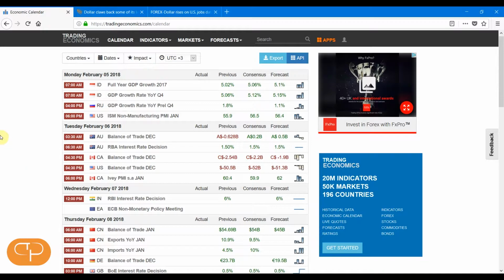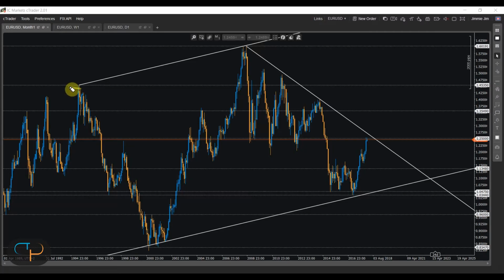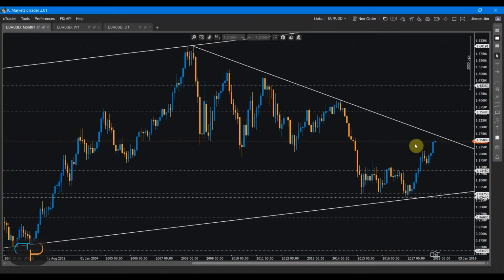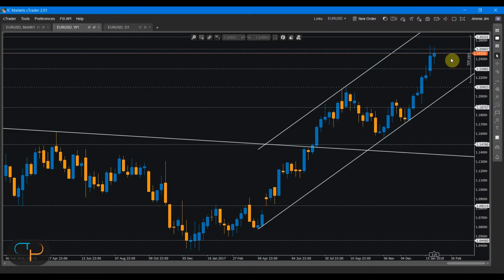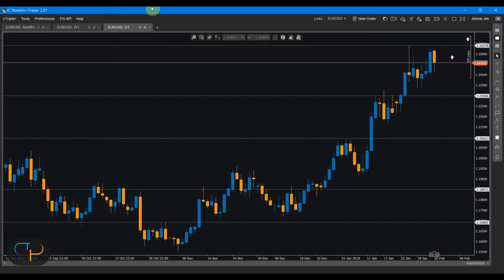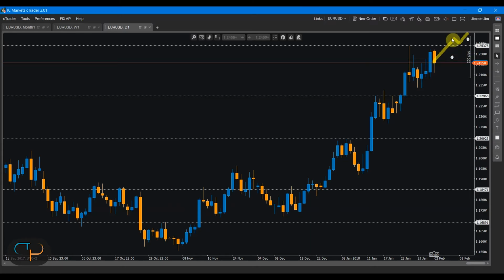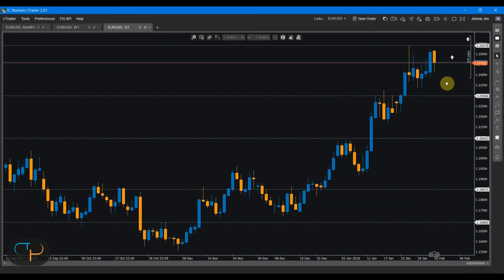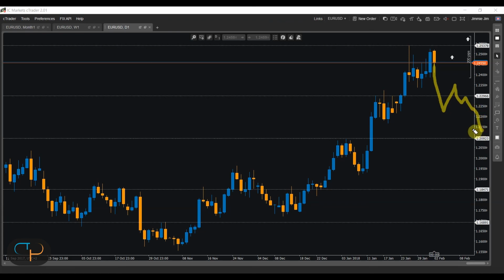EURUSD price action forecast for February 5th to February 9th 2018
This is my forecast based on graphical analysis (price action) only. I also briefly talk about the fundamental analysis, namely the important events of the economic calendar and articles dealing with the subjects of the moment.

Remember to 👍like if you enjoyed this video, 💝subscribe if you want to see more videos like this in the future and 💬comment about what you think and what would you like to see in upcoming videos!

Trade well!